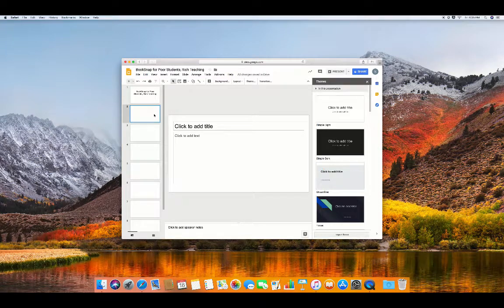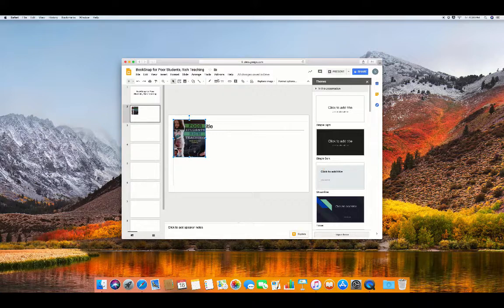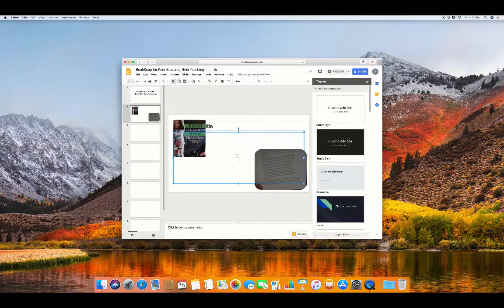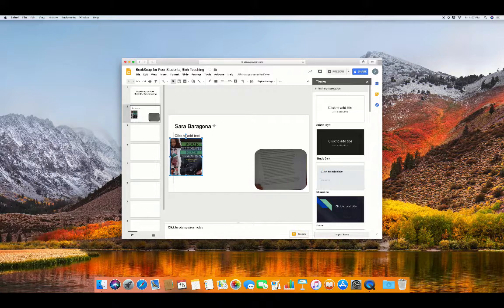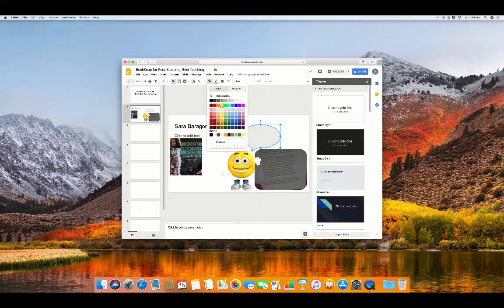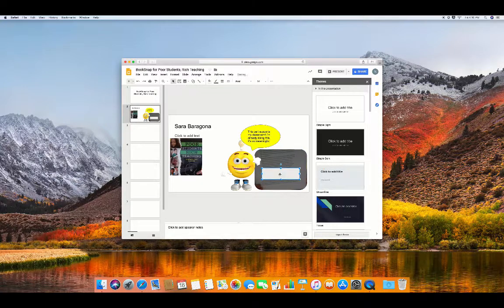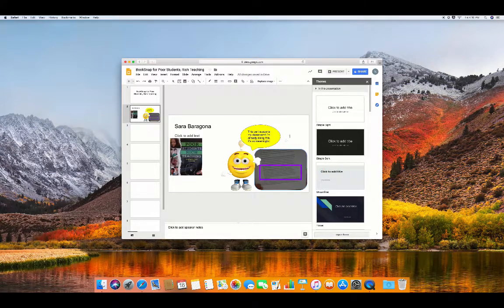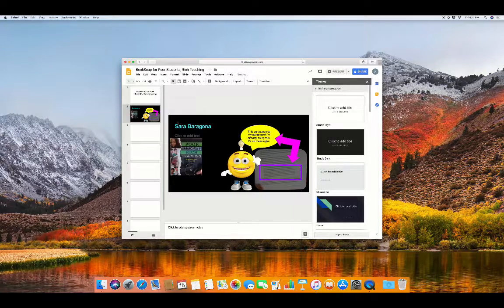BookSnap Tutorial for Teachers